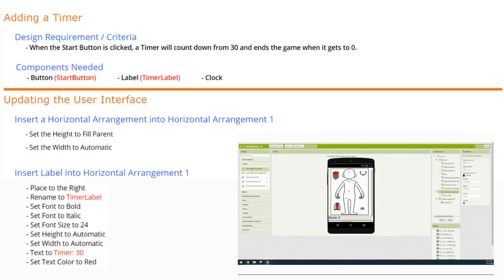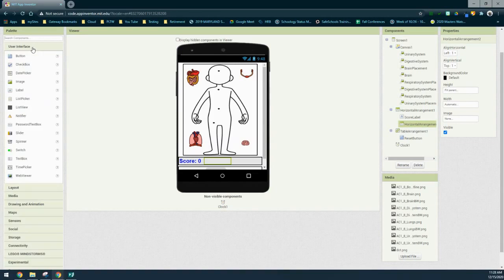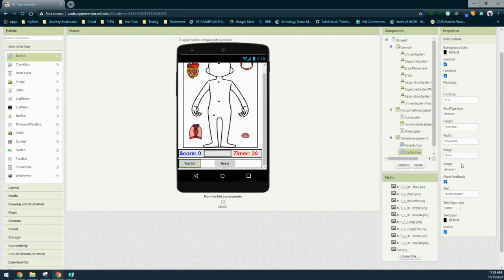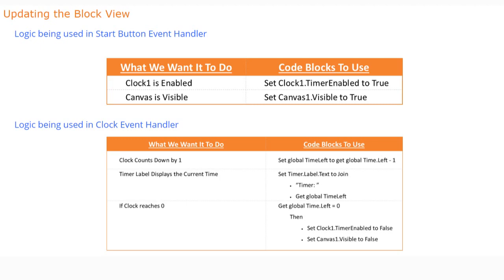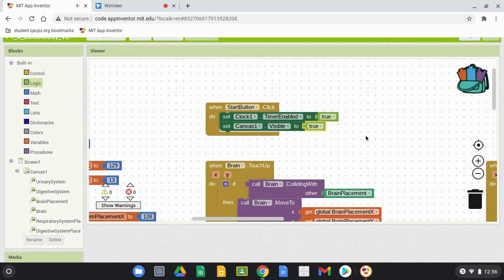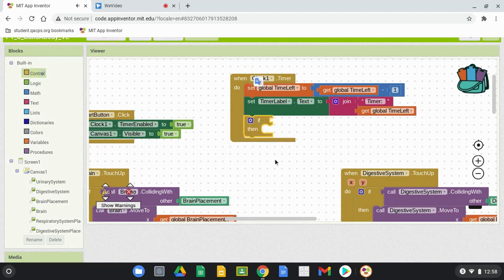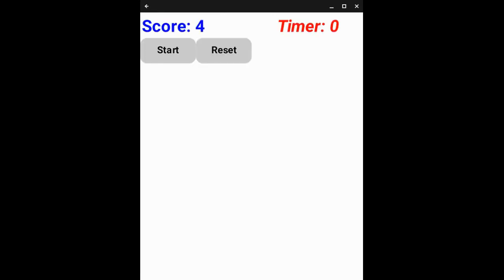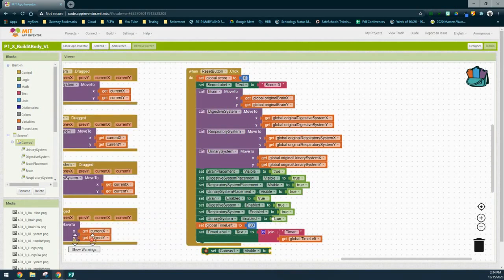Project 1.8 - Build A Body (Adding a Timer & Start Button)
This video tutorial will demonstrate how to add one of the additional features to your Build a Body App. The clock component (Non-Visible Component) will be set to count-down from 30 until it reaches 0. I will also discuss how to use the start and reset button to either enable or disable the clock component.